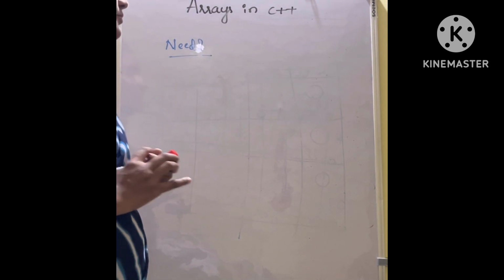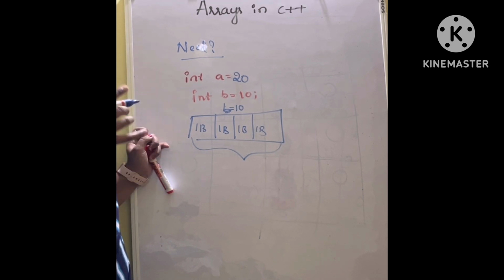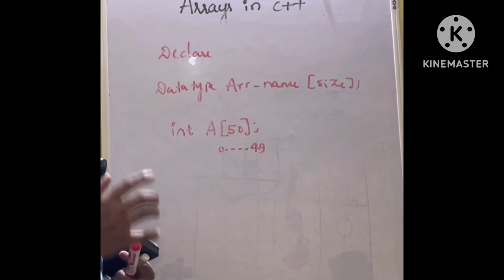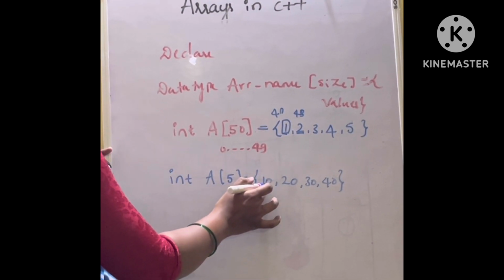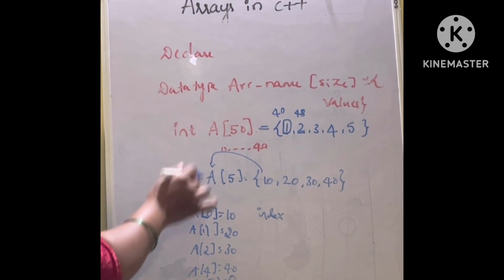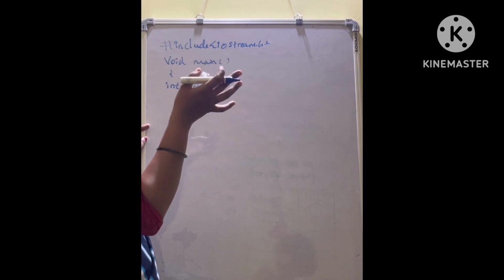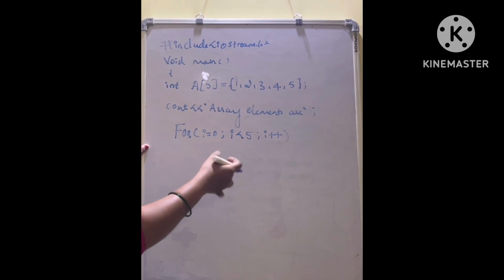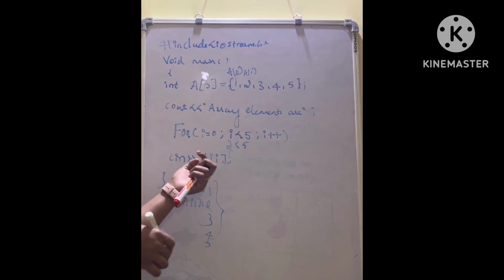Introduction to Arrays in c++Begginers for array with Example#Declaration#intialization of arrays